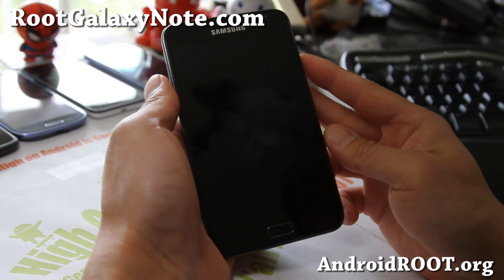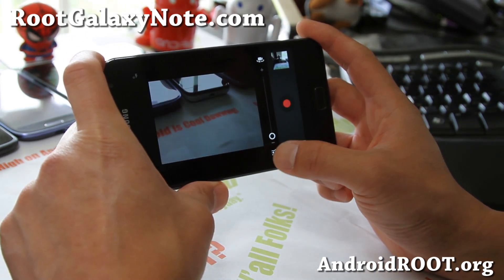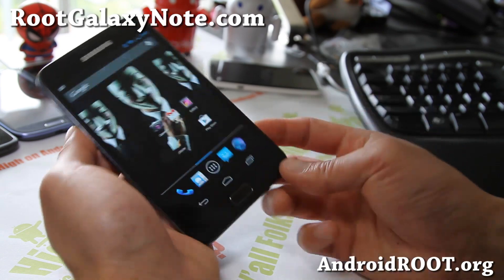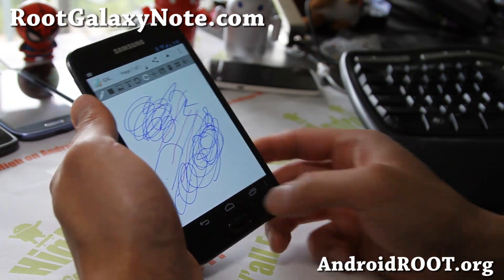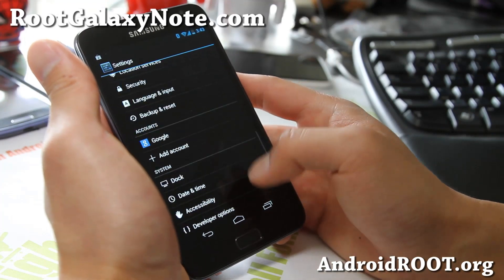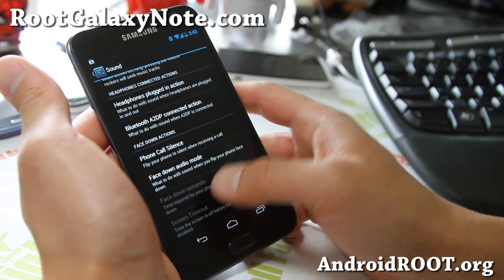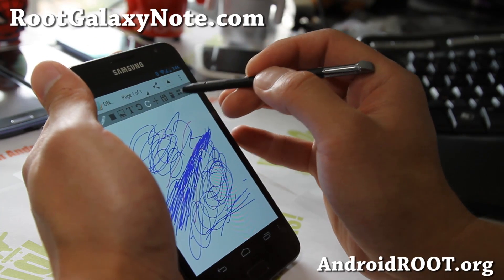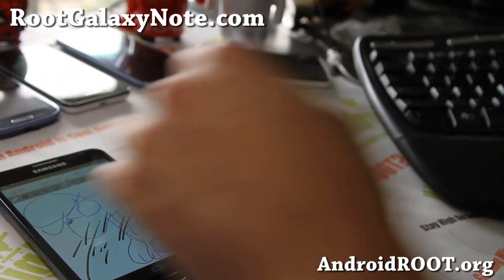BlackCNA ROM for Galaxy Note GT-N7000!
Here's a quick overview of BlackCNA Jelly Bean ROM for your rooted Galaxy Note GT-N7000!

Please be aware, do to overwhelming comments I get per day (1000+ per day), it make take me 3-5 days to get back to you on average.